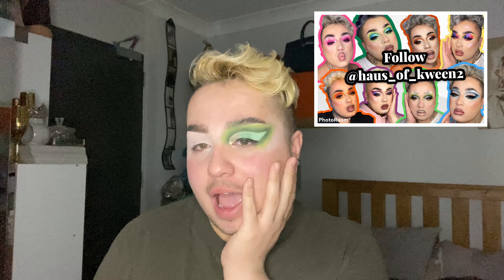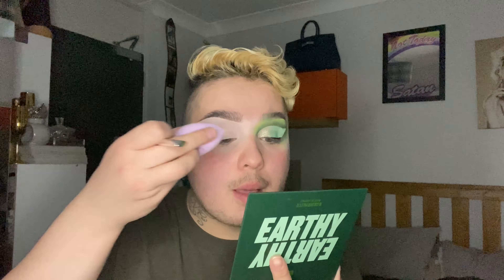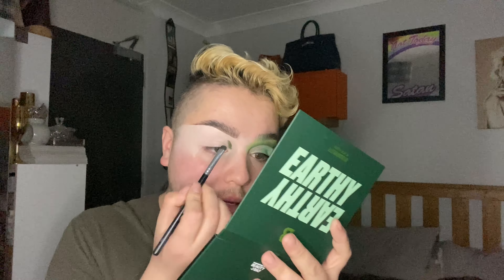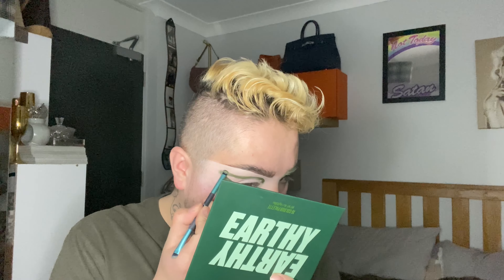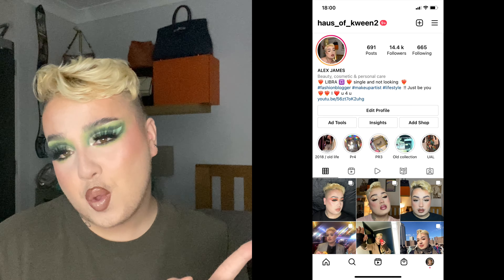EARTHY *NEW * BEAUTY BAY PALETTE!!!! TESTING & REVIEW !! £10 palette!! OK THIS SNAPPED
Heya my loves !! Here is my finally reviews of the beauty bay videos !!